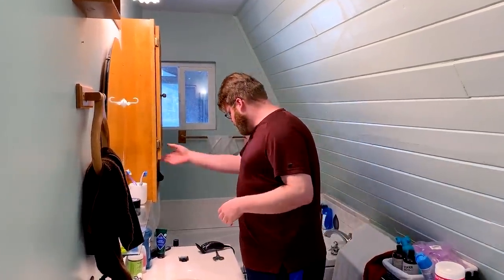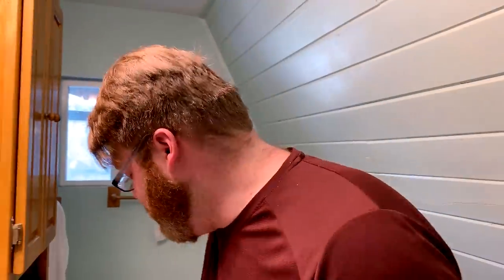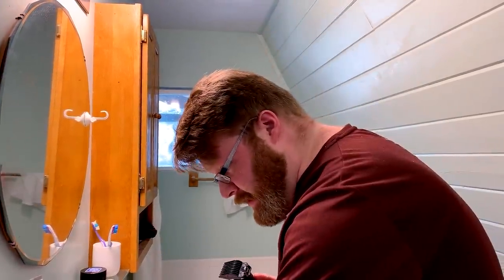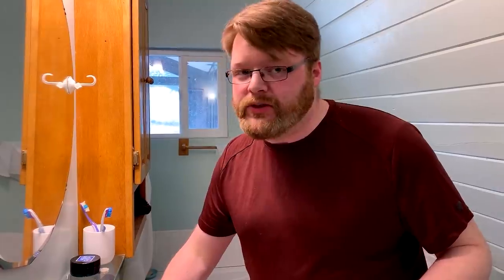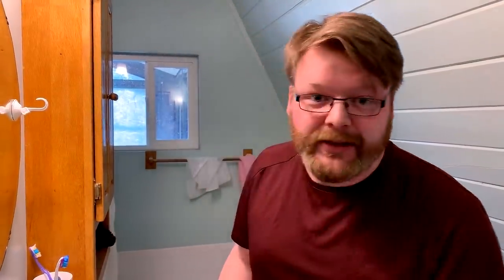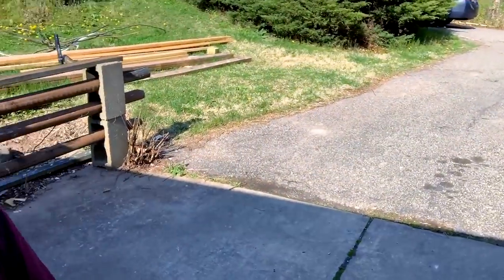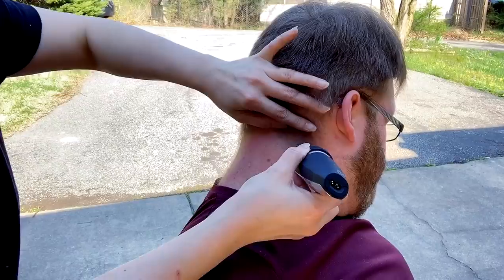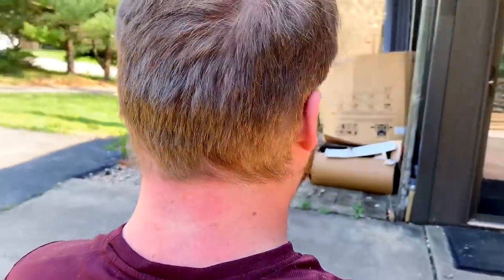Quarantine Vlog: Stay-at-Home Grooming Tips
Eric deals with unruly beard and neck hair and must manage it while stuck under quarantine without access to a Barber.

Vote in our polls and see certain Blind Wave videos early!!

Keyboard Junkie